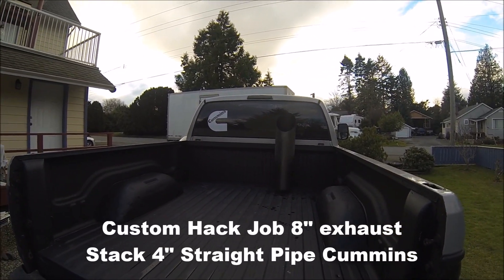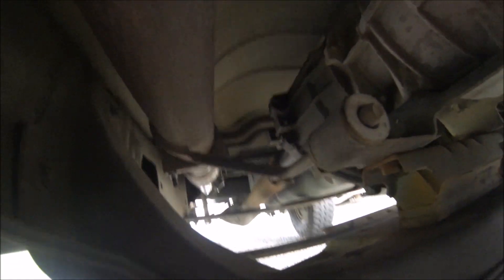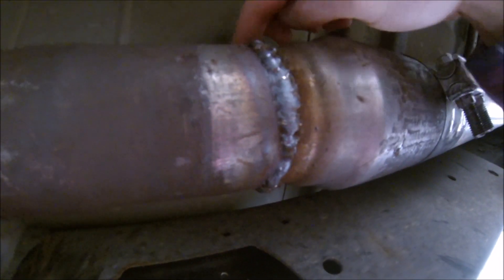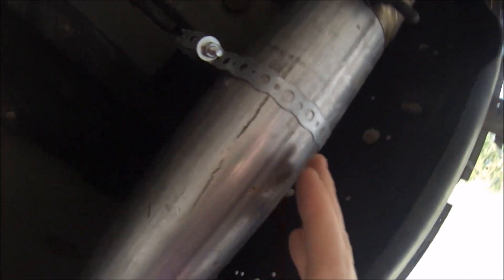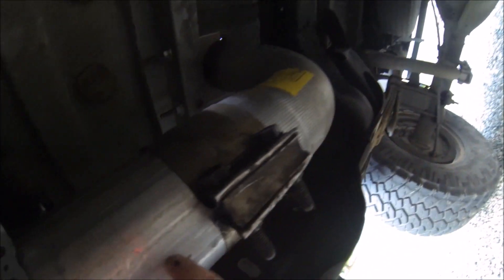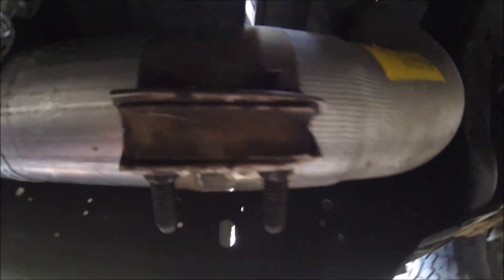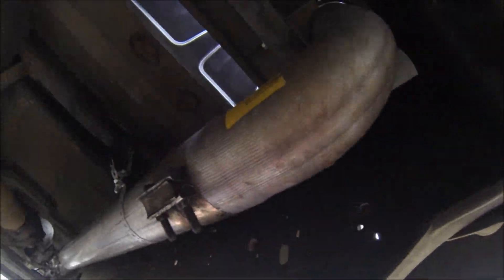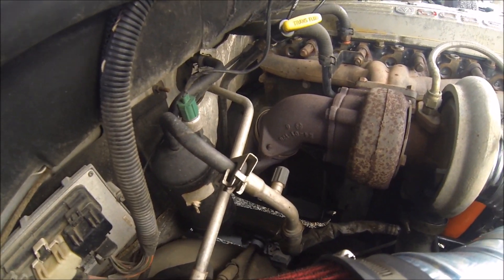Making An exhaust Stack System For a Cummins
How I made my 8" exhaust stack system. Total costed me about $250 Canadian, compared to a system that would usually cost around $700+ Hope you guys enjoyed! leave a comment if this helped you or gave you a good idea on how to do a similar exhaust. A video of what it sounds like will be uploaded soon!